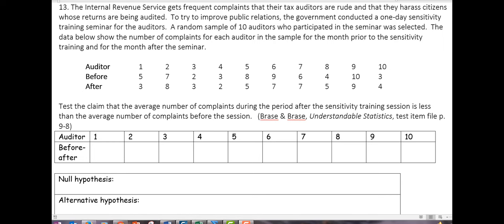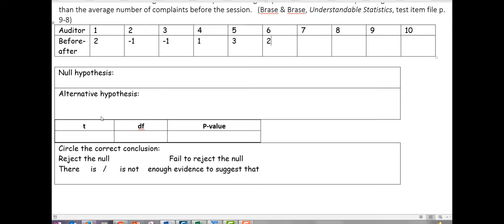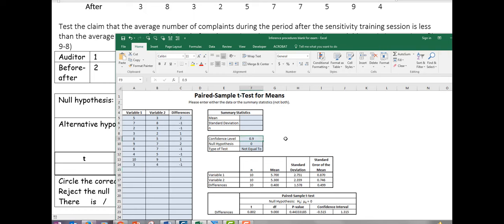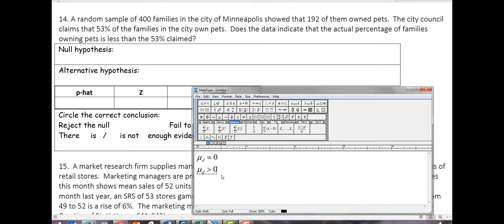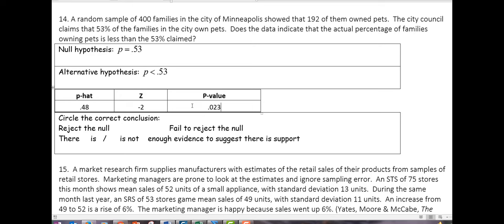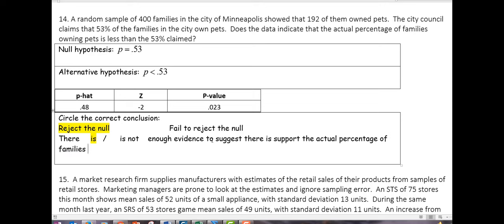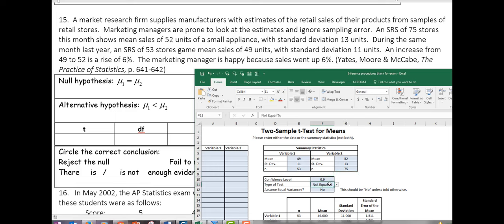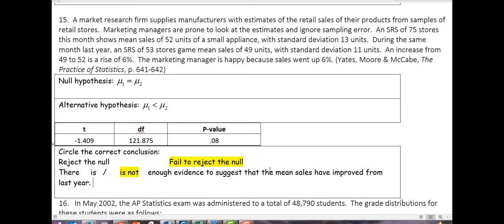Math 1342 Review Exam IV 13 15